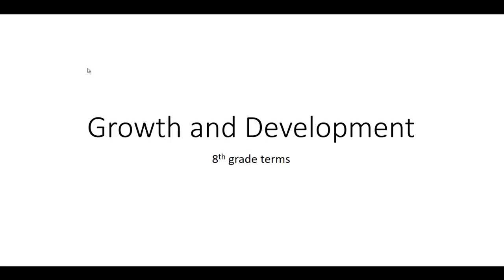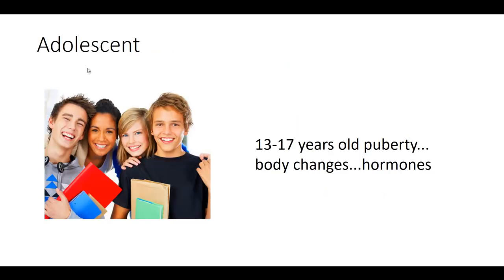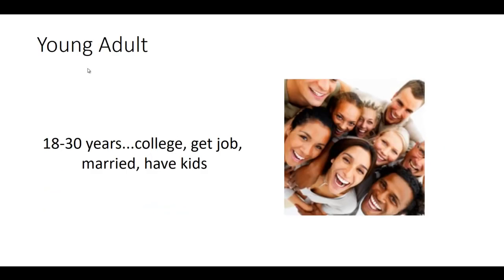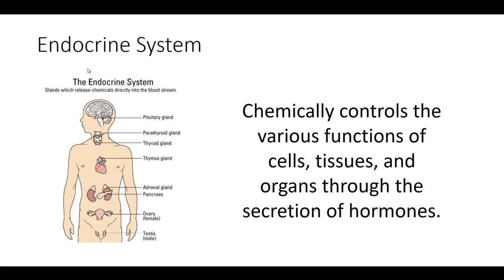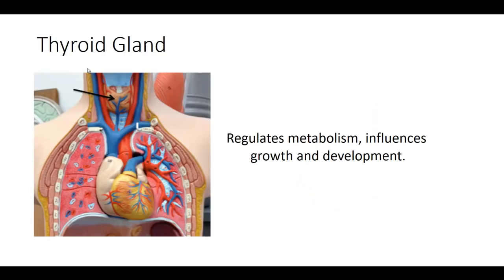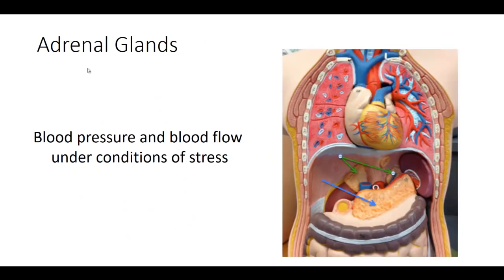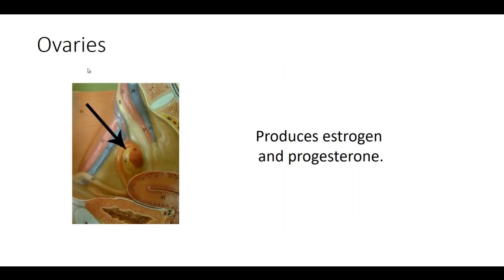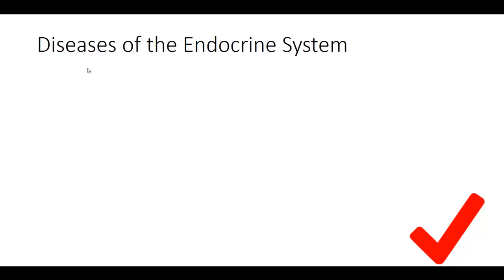8th grade growth and devlopment